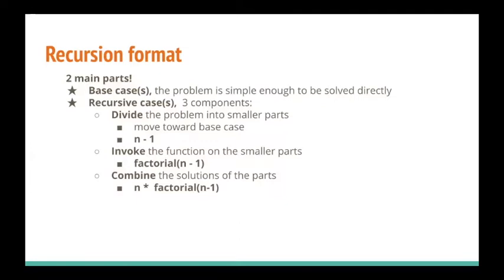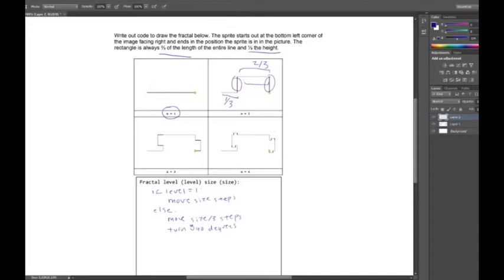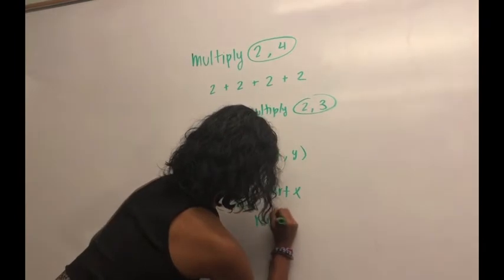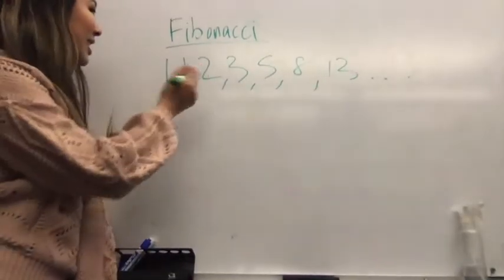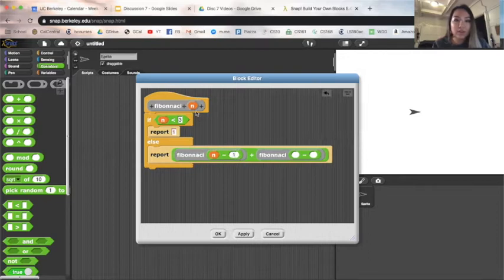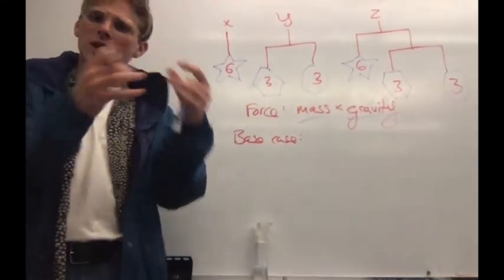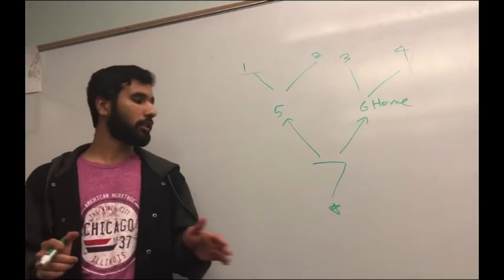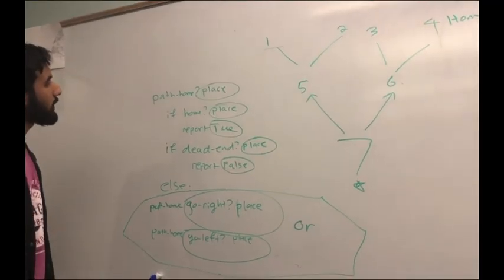Discussion 7: More Recursion